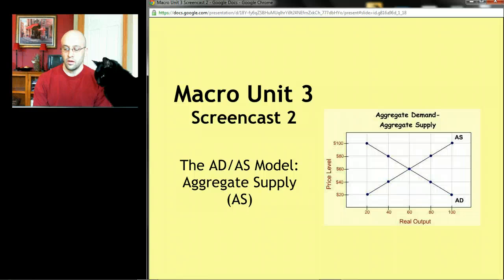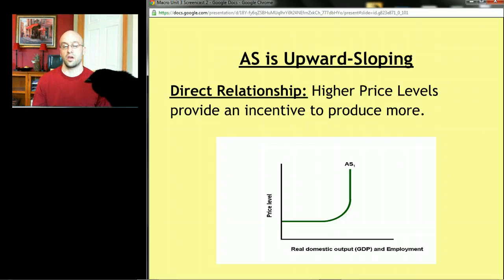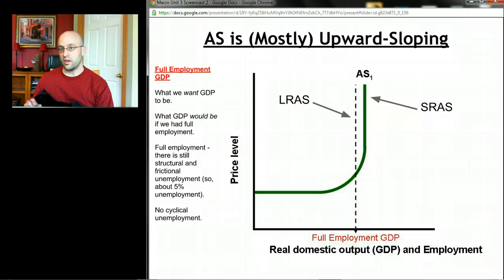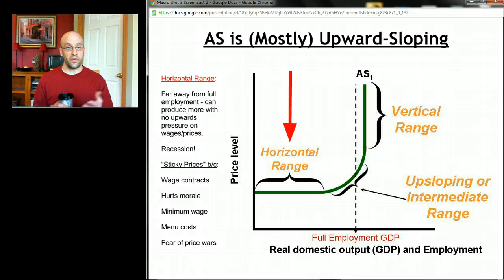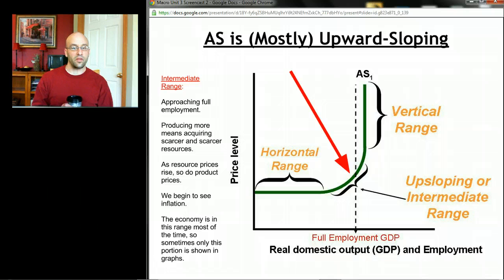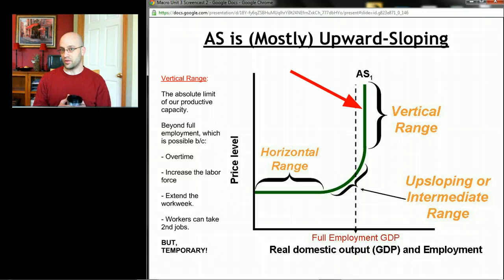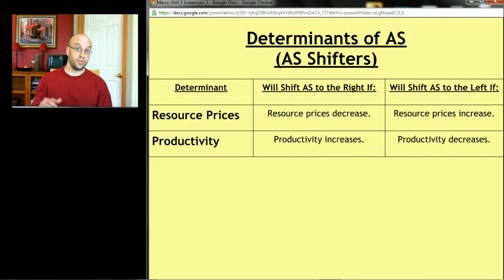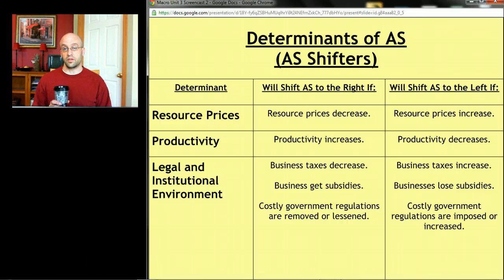AP Macro: Unit 3 Screencast 2 - Aggregate Supply (AS)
Main Topics: Aggregate Supply (AS), the three distinct segments of the AS curve, full-employment GDP, and shifts in AS.